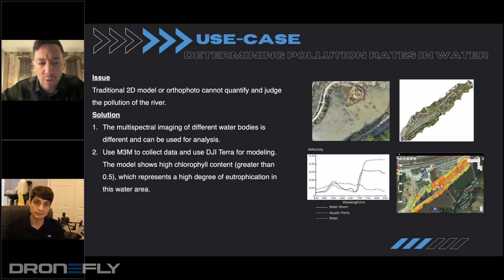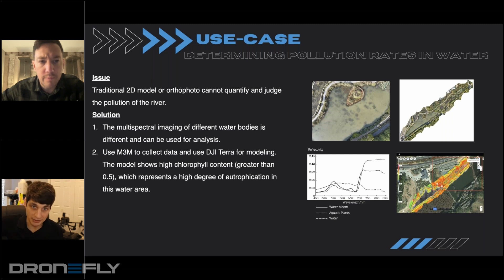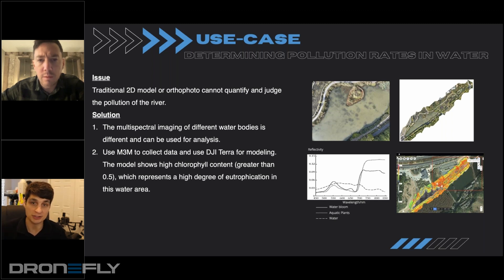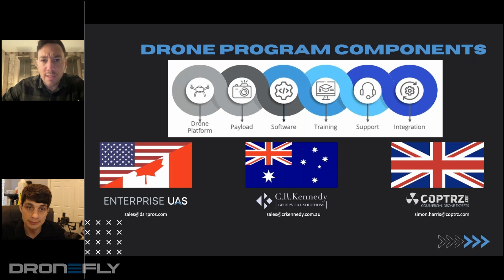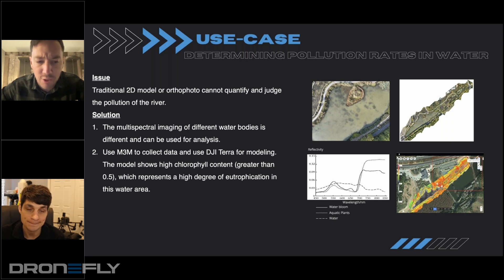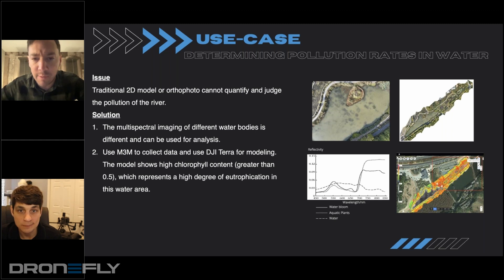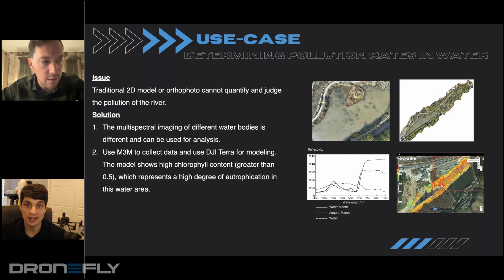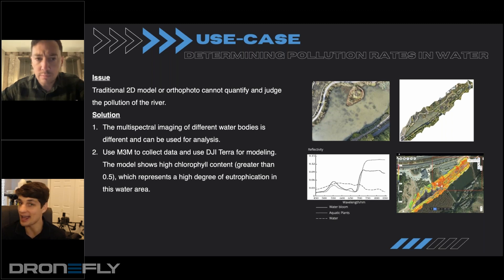Webinar Excerpt | DJI Mavic 3M Multispectral - Use Case - Pollution Rates in Water | Dronefly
The DJI Mavic 3M Multispectral is a drone specifically designed for agricultural and environmental applications Mavic 3M Multispectral — What is Multispectral?. The term “multispectral” refers to the capability of capturing and analyzing data across multiple wavelengths or spectral bands of the electromagnetic spectrum.

🌟In this webinar, join DSLRPros EVP Randall Warnas and DJI Enterprise Solutions Engineer Kyle Miller as they discus everything about the Mavic 3M Multispectral.

Watch the video, Webinar Excerpt | DJI Mavic 3M Multispectral - Use Case - Pollution Rates in Water | Dronefly